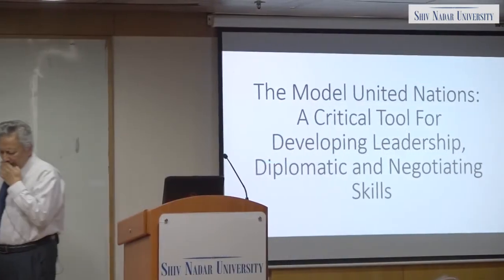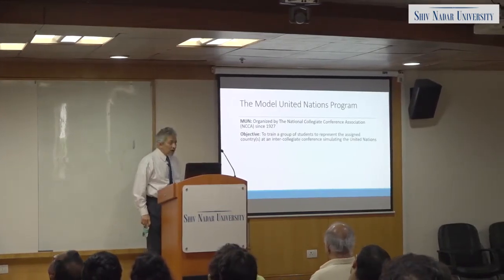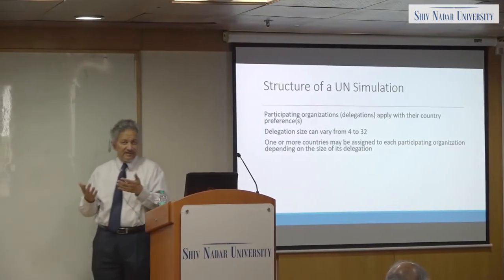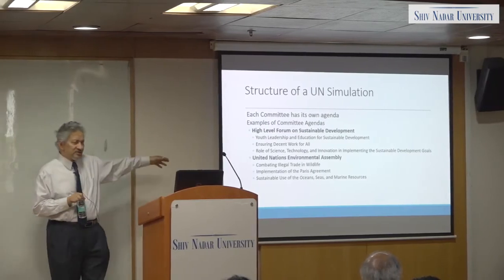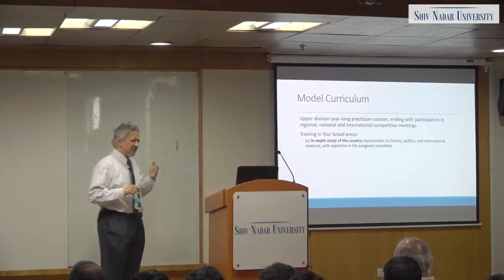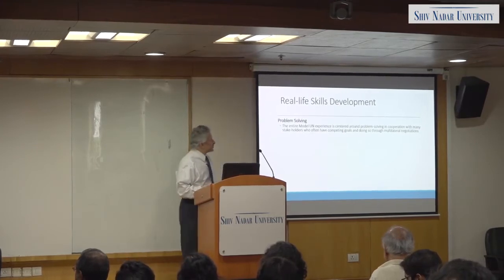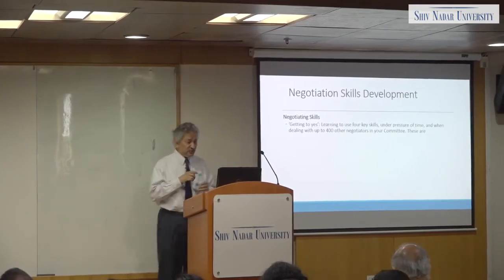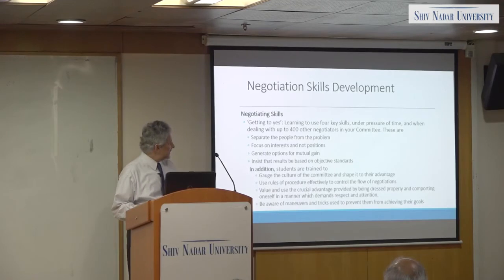Prof. Rashid Naim of NMUN visits Shiv Nadar University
Prof. Rashid Naim from the US based Georgia State University's Department of Political Science, who is also Member of the Board of Directors of National Model United Nations (NMUN), was at Shiv Nadar University (on 29 November 2018) to unveil the NMUN Shiv Nadar University Chapter. National Model United Nations Conference is the world's biggest simulation of UN Model Conference; and uses experiential learning to develop leadership, diplomatic and multilateral negotiations that transfer to any executive-level career, according to Prof. Naim.